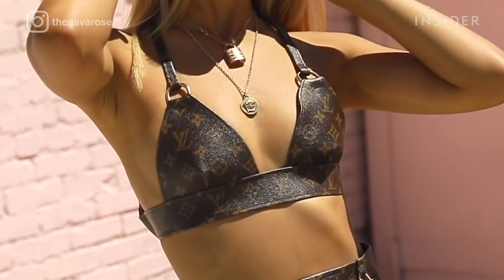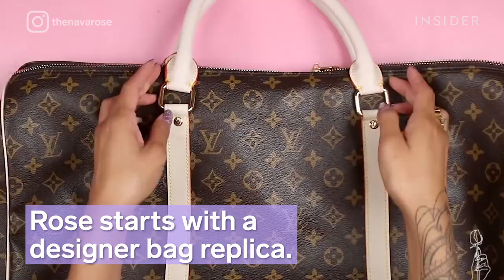How To DIY Handbags Into Outfits With Nava Rose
TikTok queen Nava Rose is known for her DIY tutorials and styling series. Insider talked to Nava Rose about how she transformed fake Gucci and Louis Vuitton bags into custom outfits. We found out how she comes up with her designs, where she gets materials, and what her overall process is like.